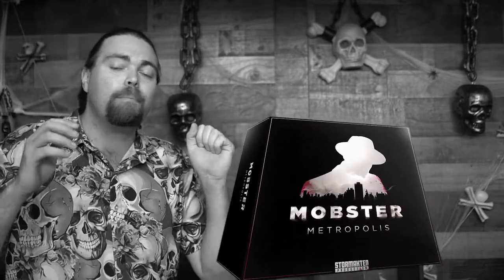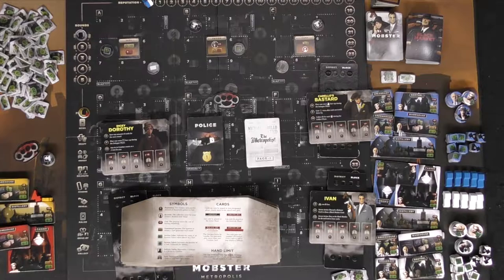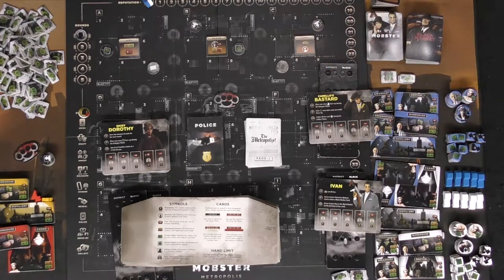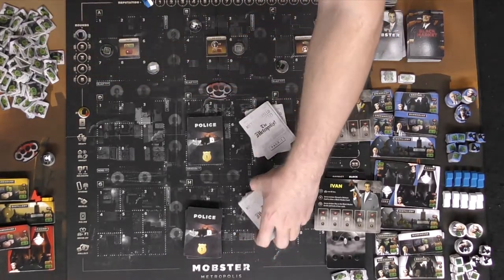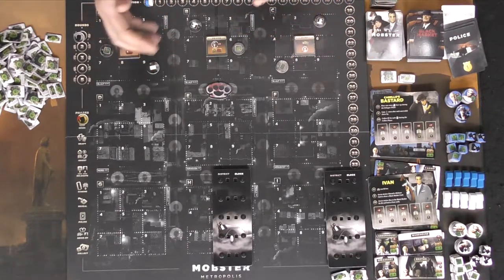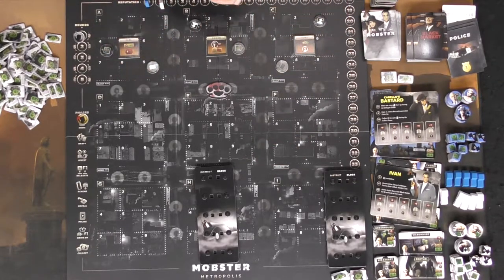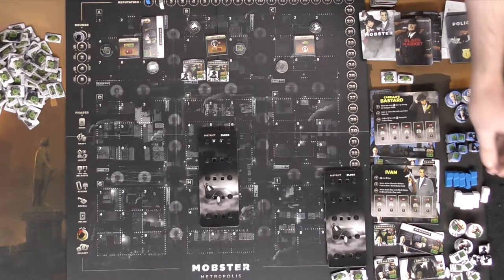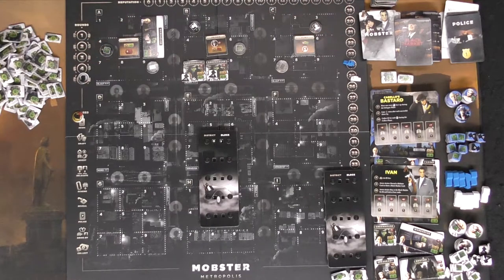Mobster Metropolis - Board Game Review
Mobster Metropolis Review by Unfiltered Gamer